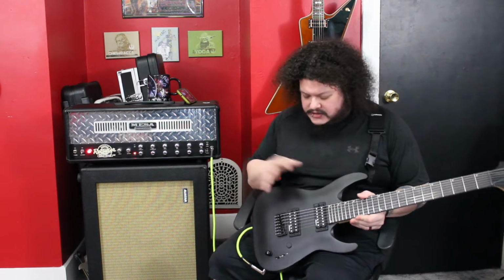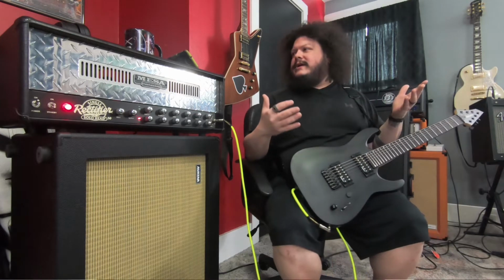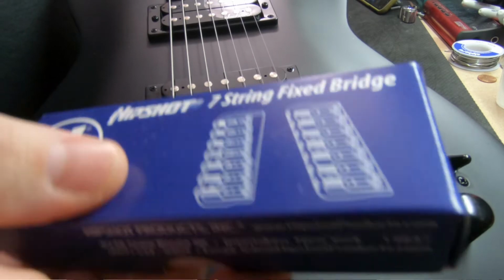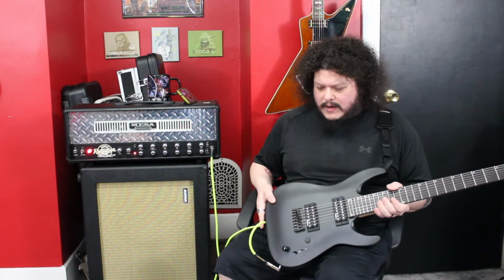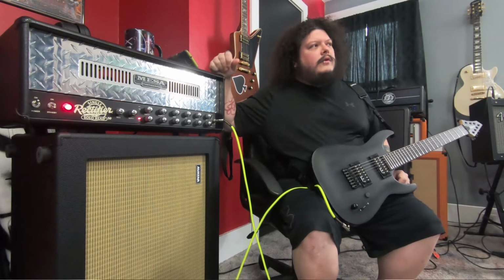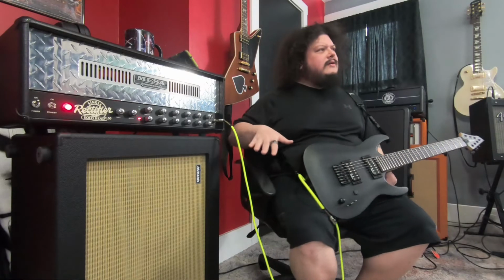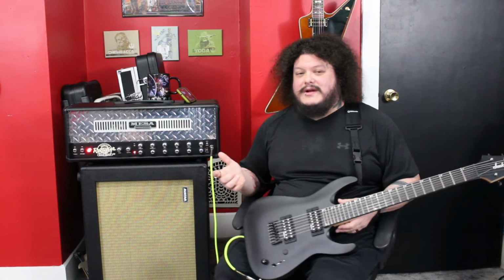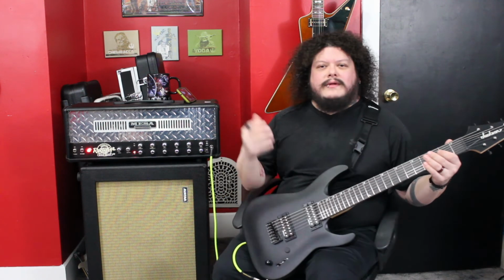Jackson JS22-7 DKA Amaranth || Demo, Review & Mods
Hey everyone! Time for another review/demo. I'm super happy with how this guitar turned out and with the mods. It really helps me out!

I love to get in the comments section and talk to you guys. Thanks for your support of my channel!